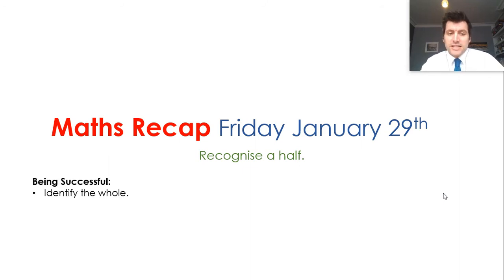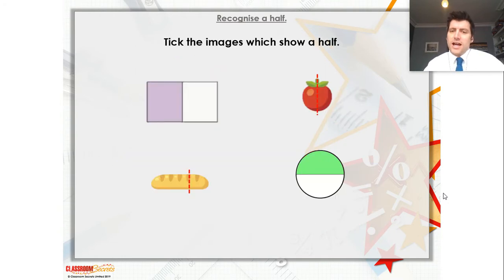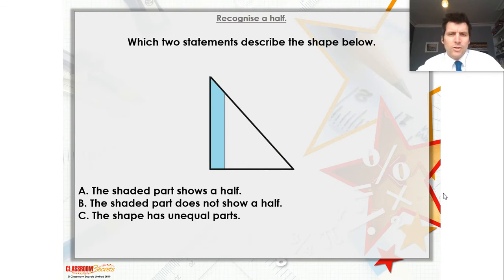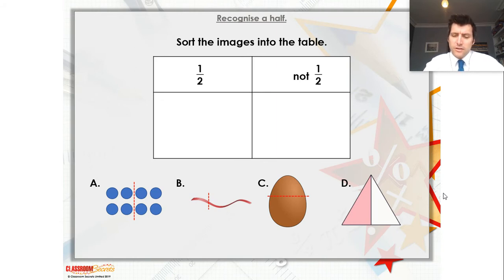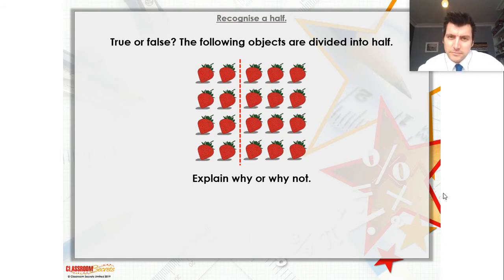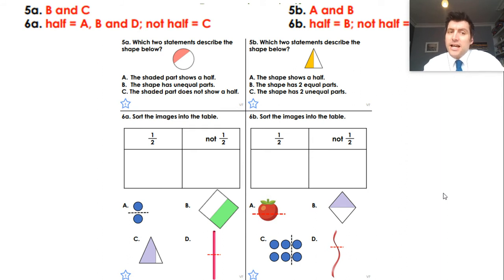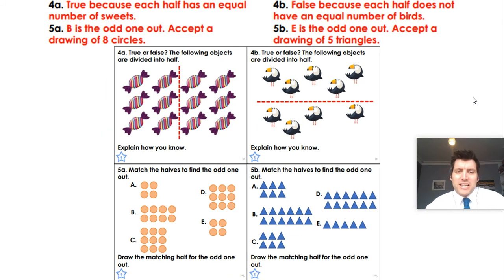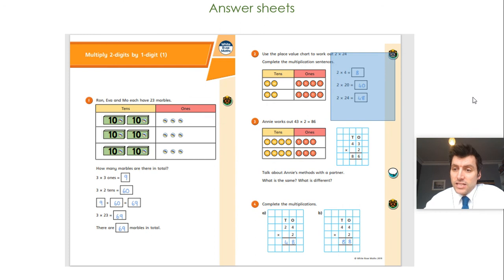Year 3 Maths 29th January